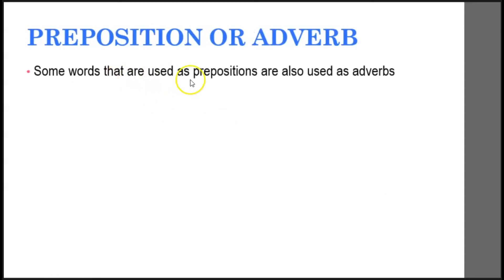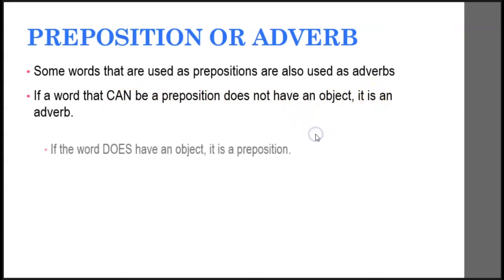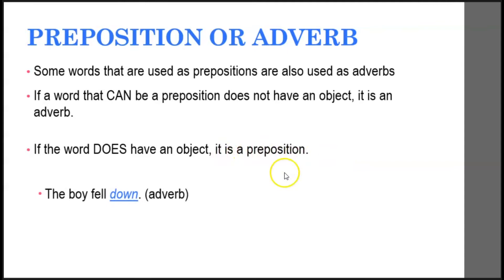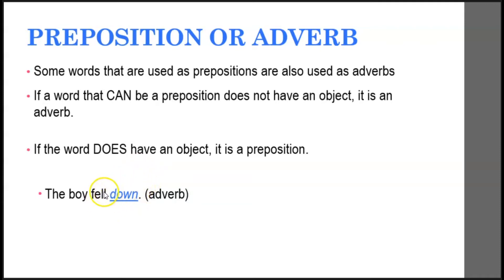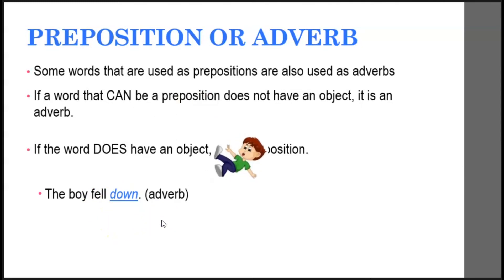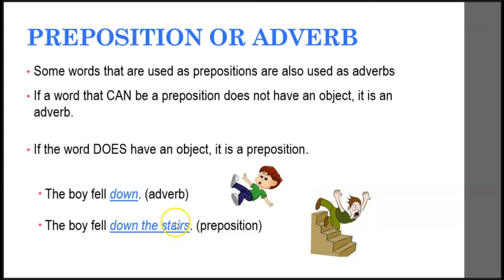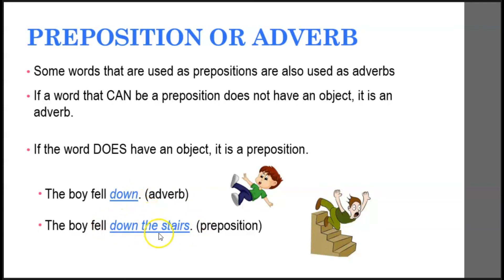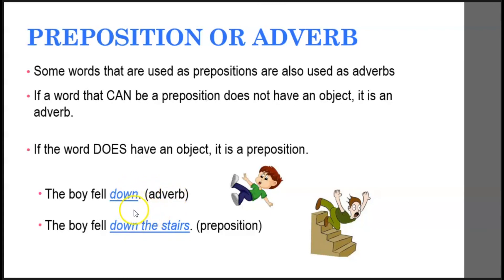Preposition or Adverb part 3